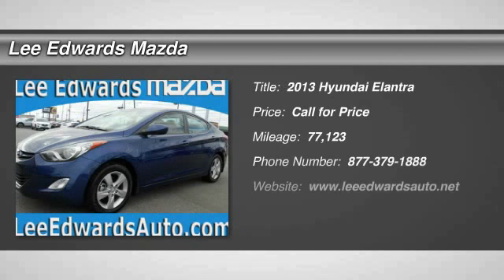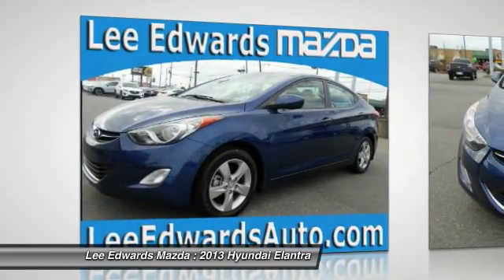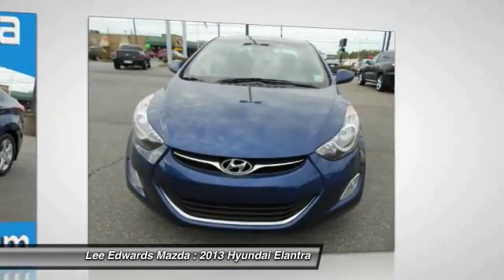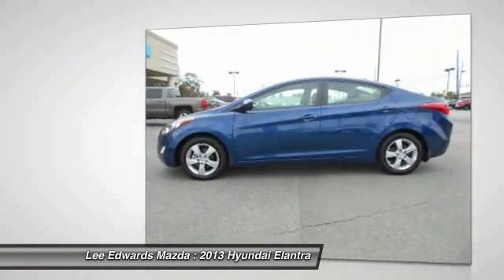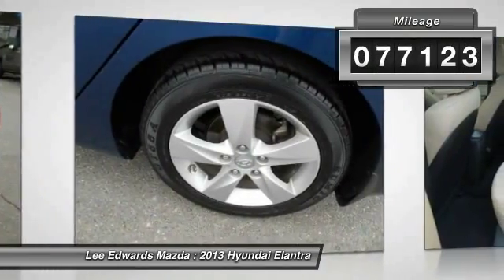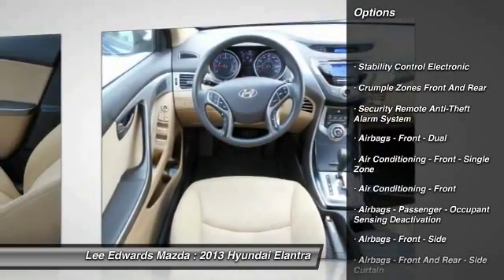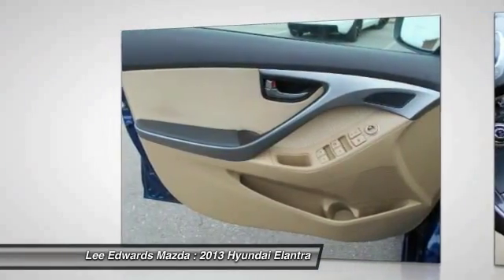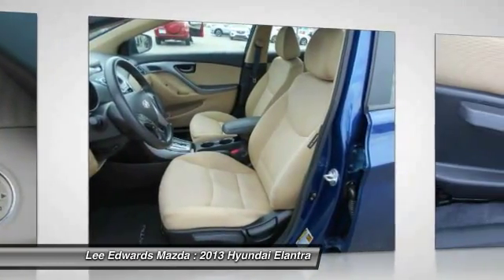2013 Hyundai Elantra Monroe Louisiana 6359814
2013 Hyundai Elantra GLS

Looking for the right car? Today could be your lucky day. With 77123 miles, this Atlantic Blue, 2013 Hyundai Elantra equipped with Automatic transmission could be yours. Request more information and set up a test drive right away.